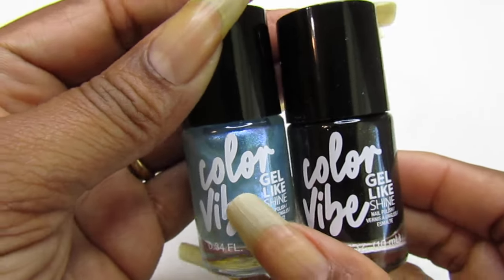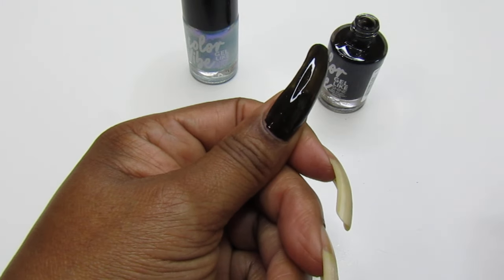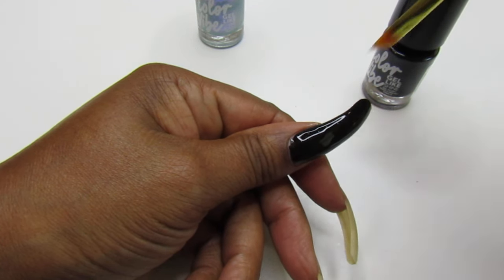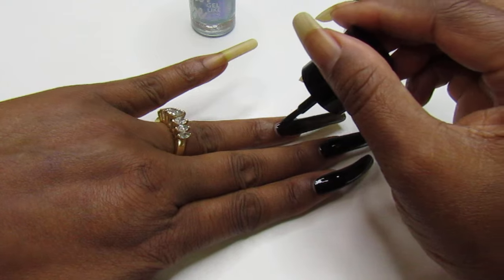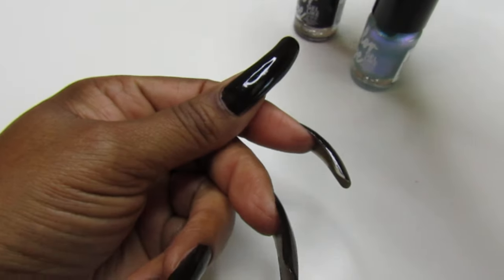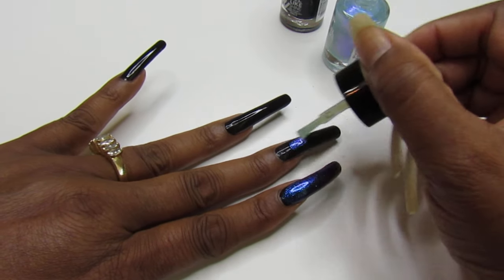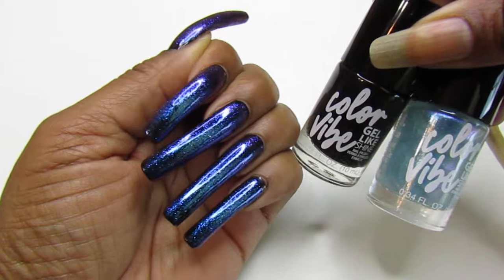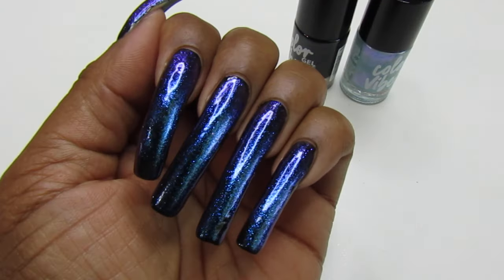WATCH ME SWATCH COLOR VIBE GEL "COSMIC BLACK and LUNAR"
Hello Gems, 💎and if you're new welcome. In today's video, watch me paint my nails using one coat of Color Vibe Gel Cosmic Black and Lunar. I purchased these polishes from the Dollar Tree.